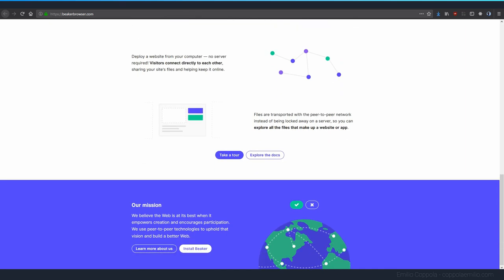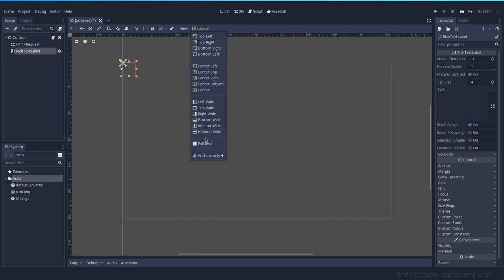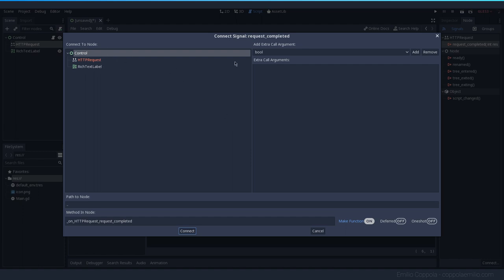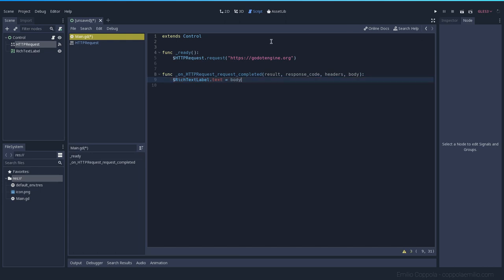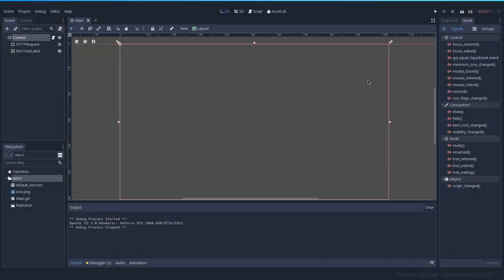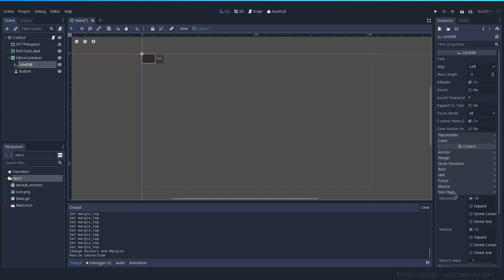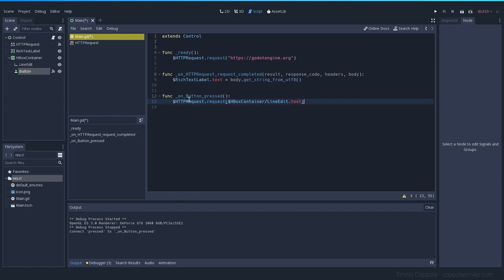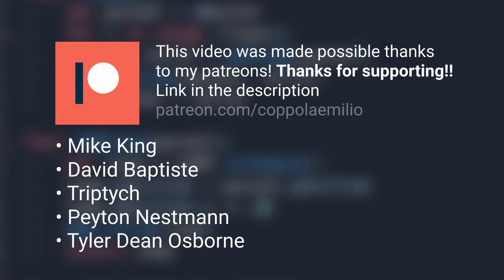Making a web browser from scratch with Godot 3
Have you ever wanted to create your own web browser? or maybe your game needs some information from a web server and you want to access that data? this tutorial will help you understand the basics of how to build such programs with Godot.

Godot version used: 3.1.1 Stable.